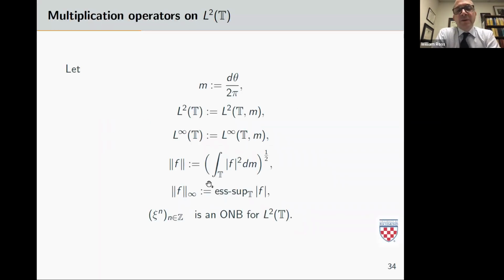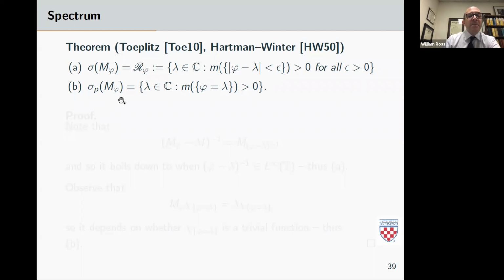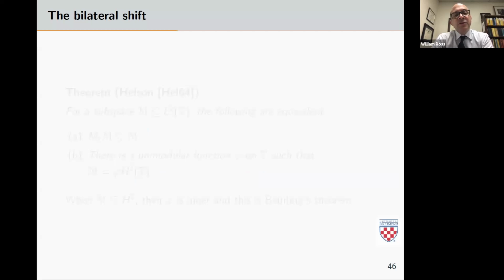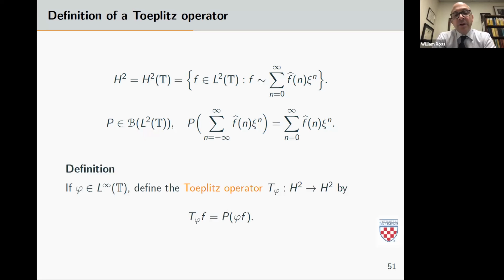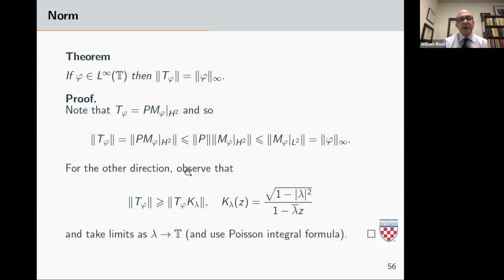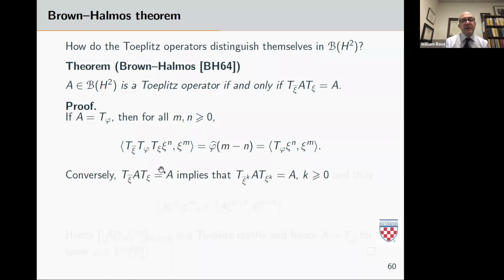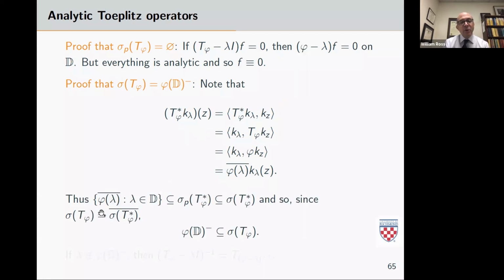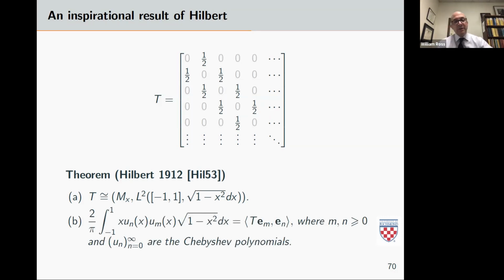Mini-course on Operators on Function Spaces Part 2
William Ross, University of Richmond